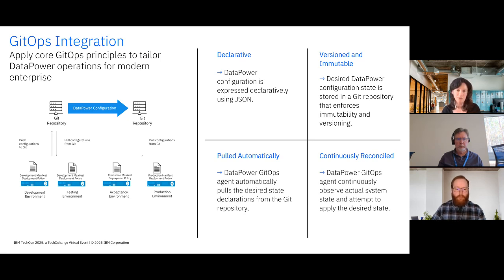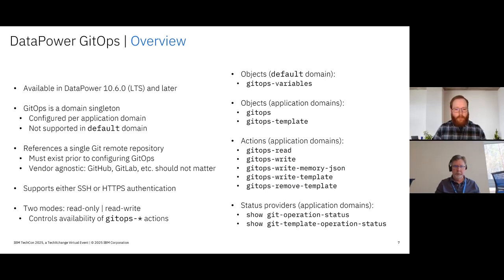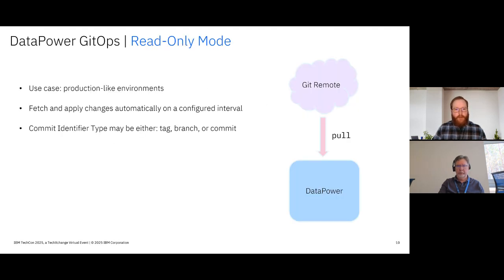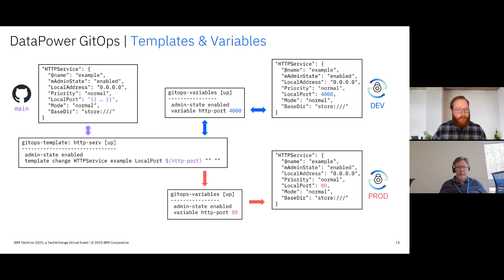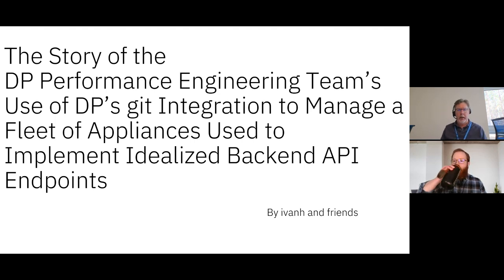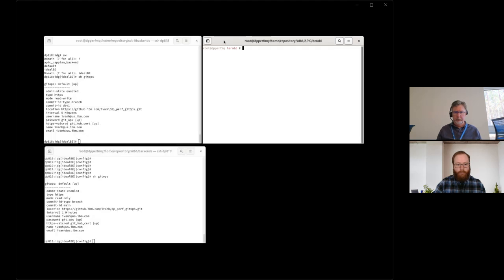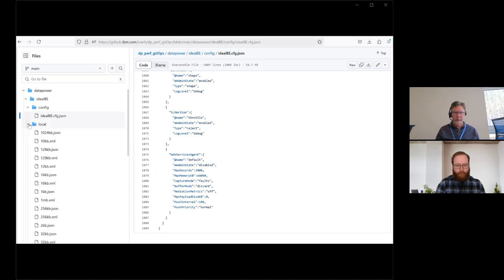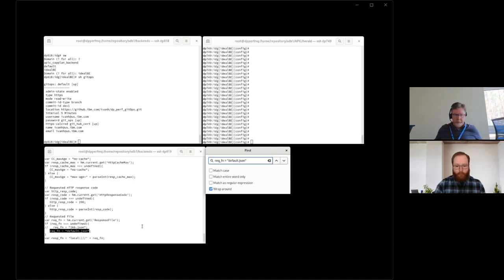Apply GitOps principles to tailor DataPower operations for a modern enterprise | G22 | TechCon 2025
This session will showcase how DataPower configuration management can be automated using industry standard GitOps practices. We'll also discuss how DataPower development team leverages GitOps to manage configuration and services internally.